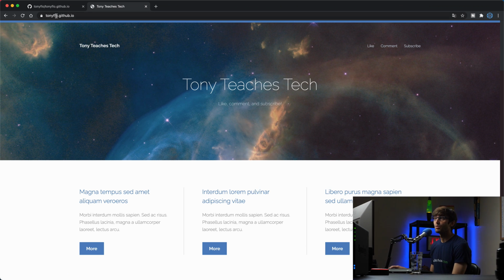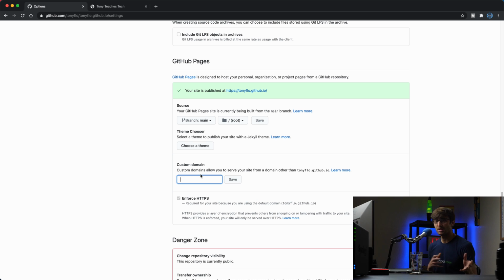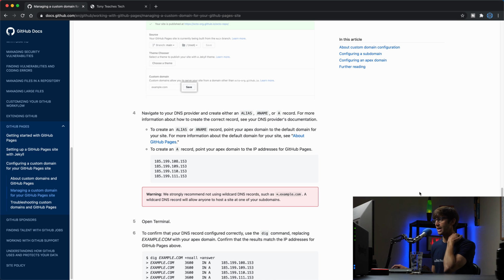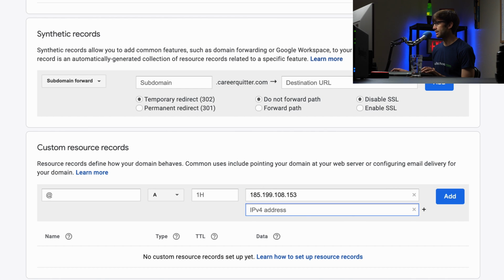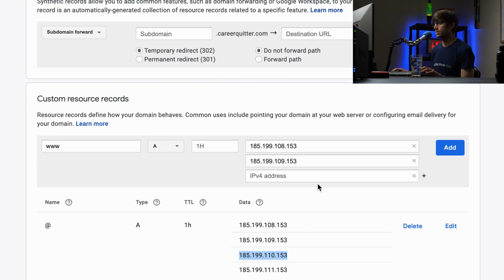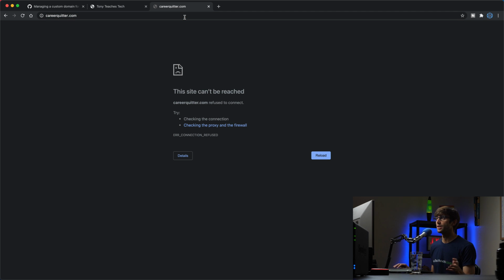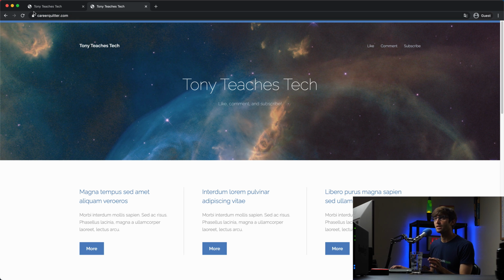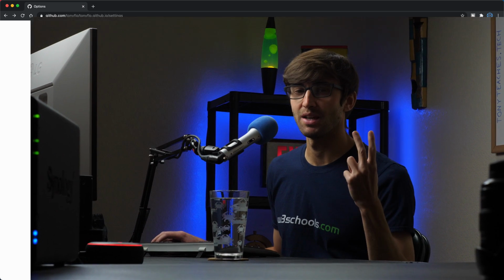How to Use a Custom Domain with GitHub Pages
Learn how to add a custom domain to your GitHub Pages website. In this tutorial, we will demonstrate this with Google Domains, however this will work with any registrar including GoDaddy and others.